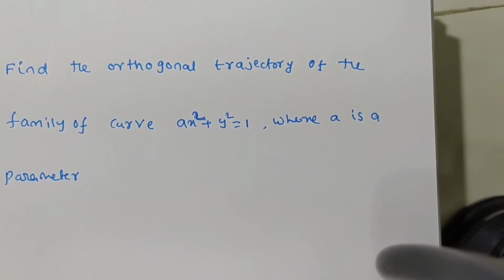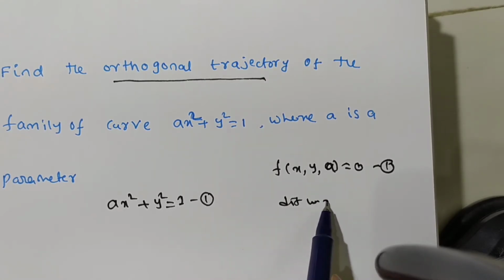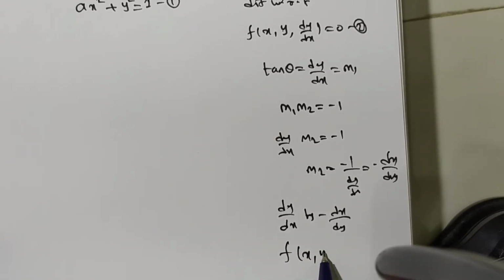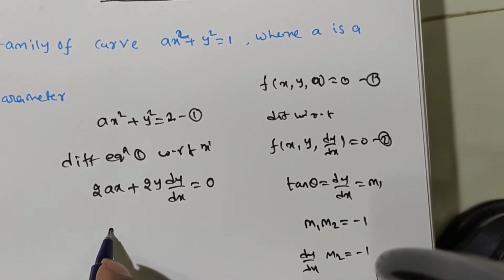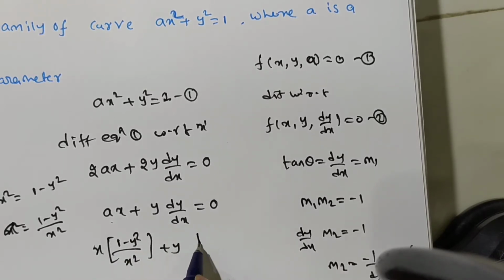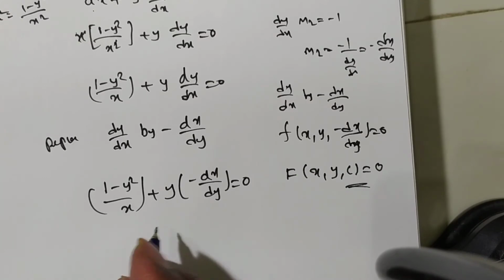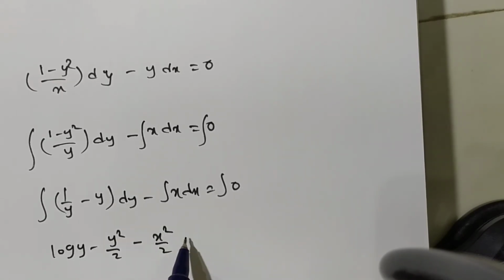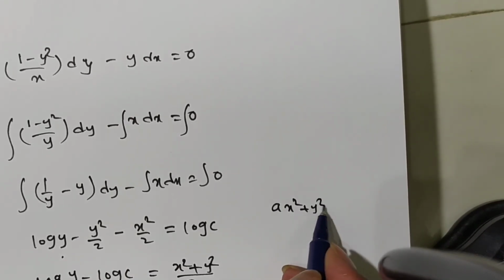Orthogonal Trajectory of family of curves Problems